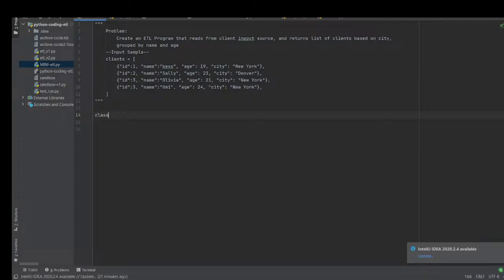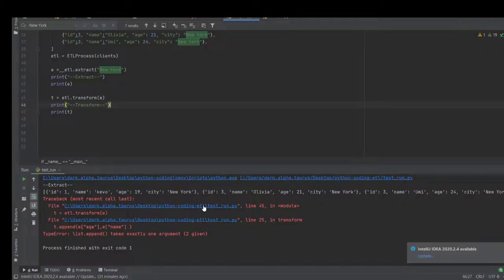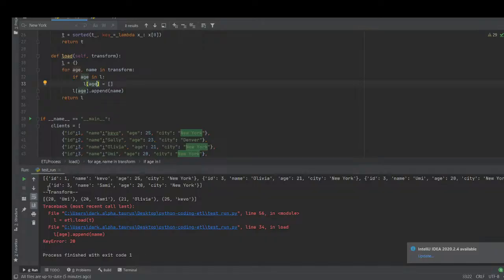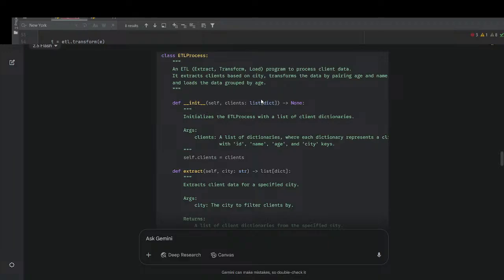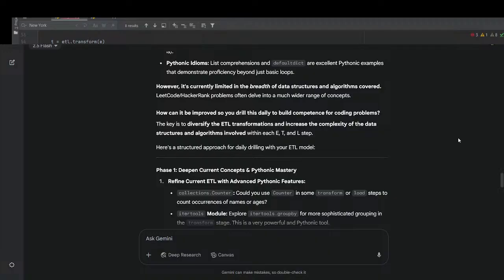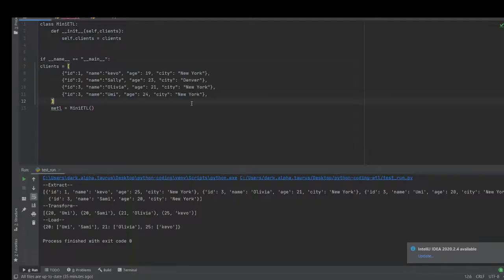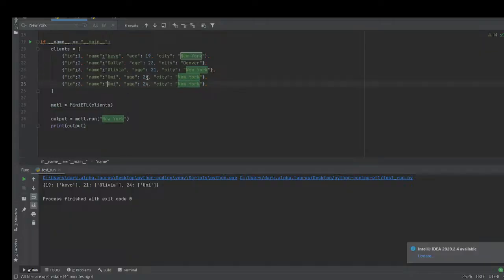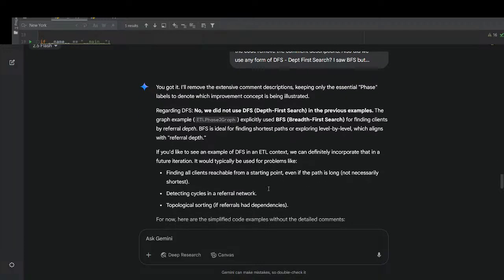#43 of 100 Hours of Deep Work 📚